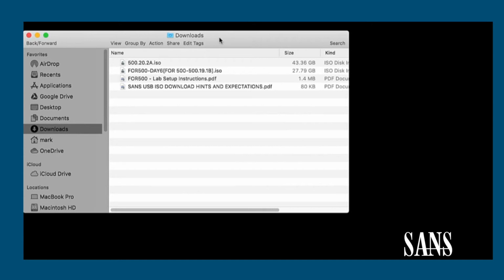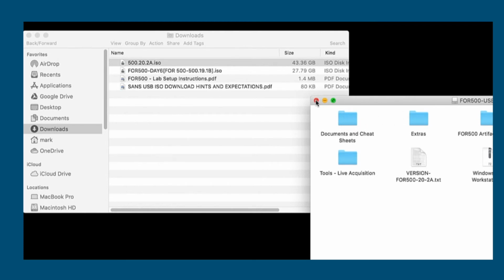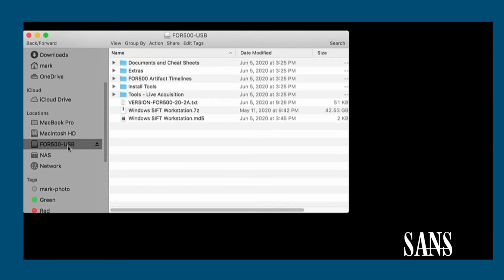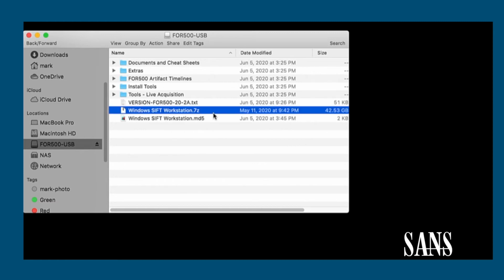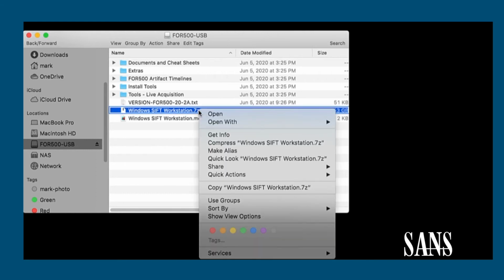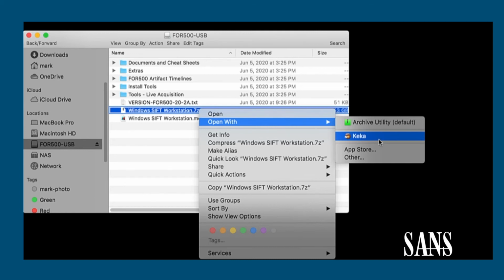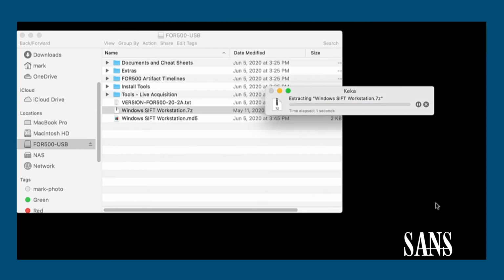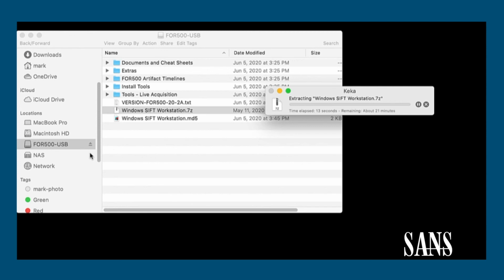SANS Class Prep - Mounting an ISO file in macOS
Mounting an ISO file in macOS – Some of the course files are grouped together in an ISO file for easier downloading.  In this video, we show you how to mount those ISO files in macOS.

SANS is the most trusted and by far the largest source for information security training and security certification in the world. It also develops, maintains, and makes available at no cost, the largest collection of research documents about various aspects of information security, and it operates the Internet's early warning system - the Internet Storm Center.